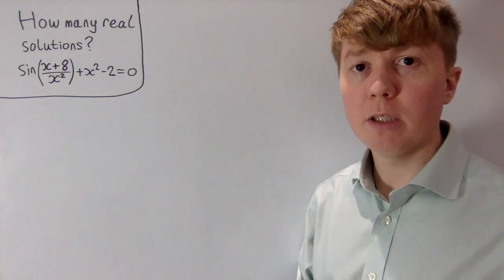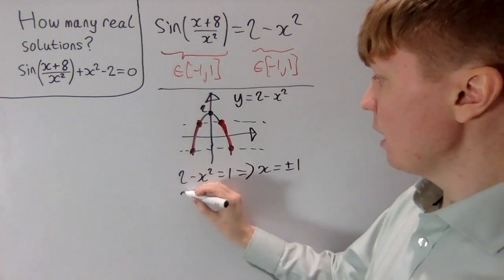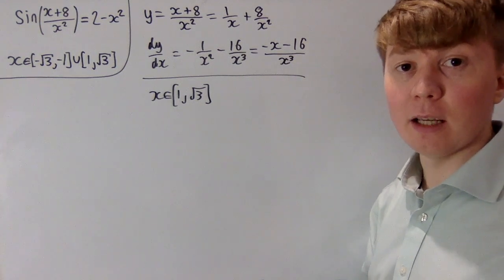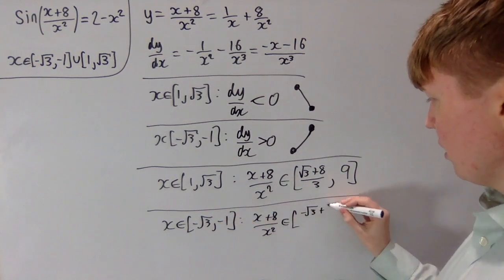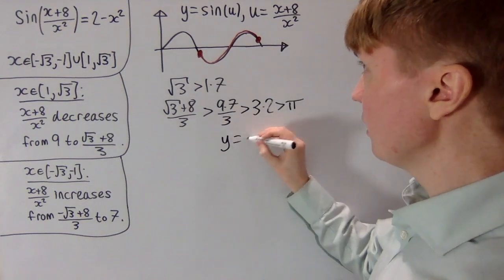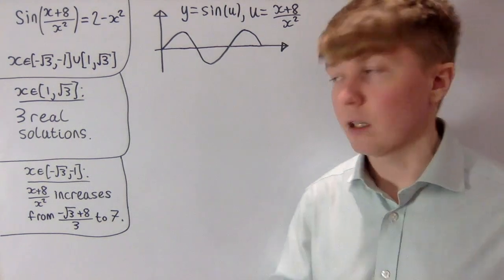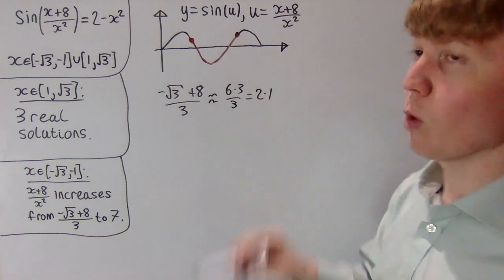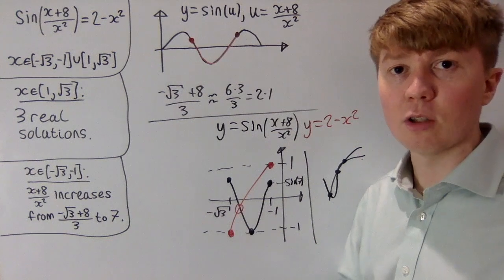How Many Real Solutions?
We find the number of real solutions to the equation sin((x+8)/x^2) + x^2 - 2 = 0. This is a nice exercise in sketching unusual graphs.

00:00 Getting started
00:31 Eliminating cases
01:59 y = (x+8)/x^2
05:00 y = sin((x+8)/x^2)
07:50 Second region